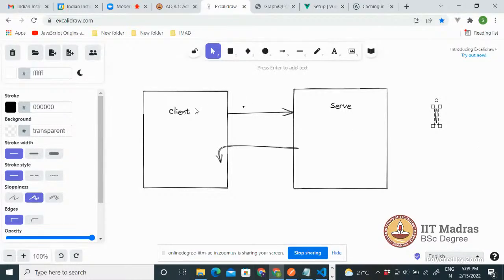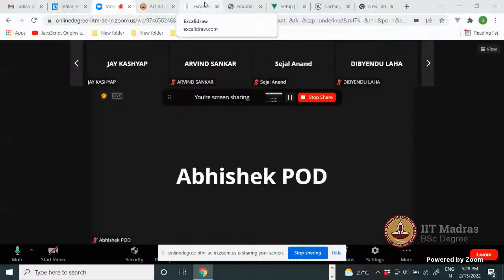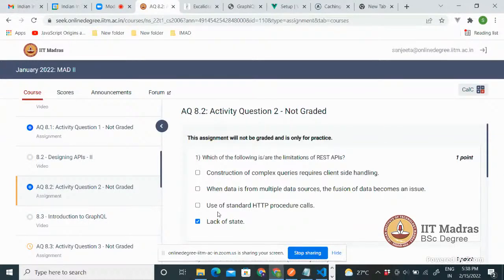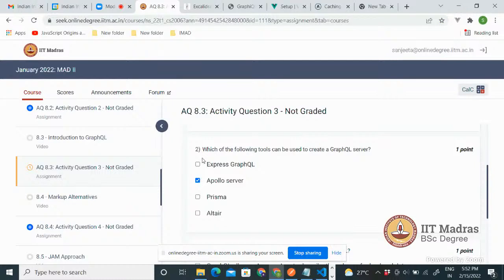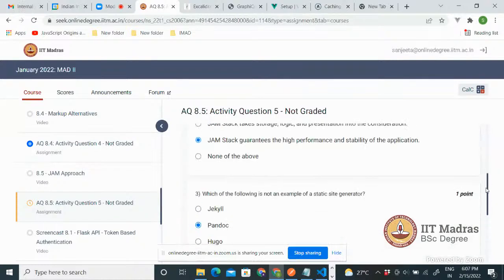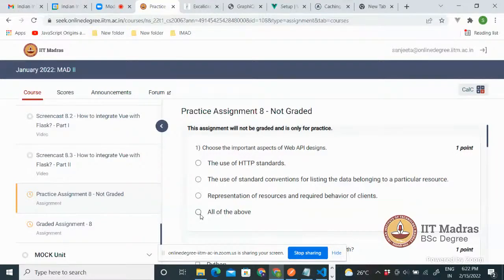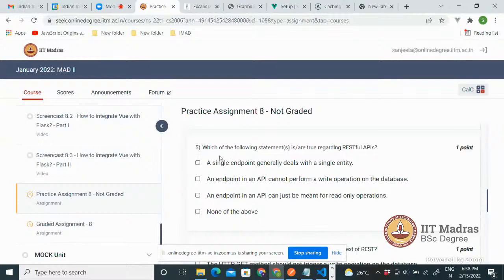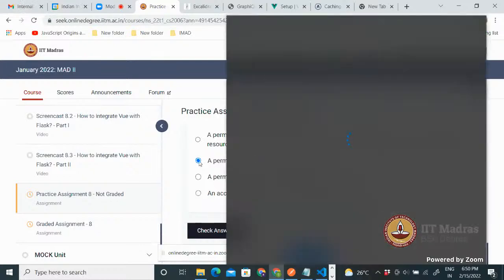MAD II - Activity Questions - Week 8